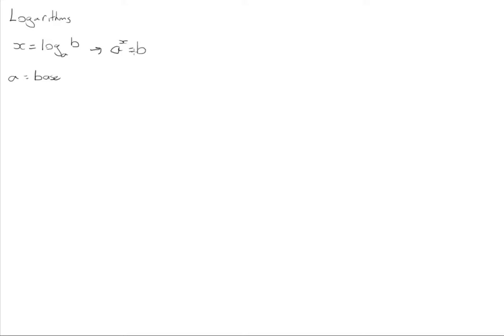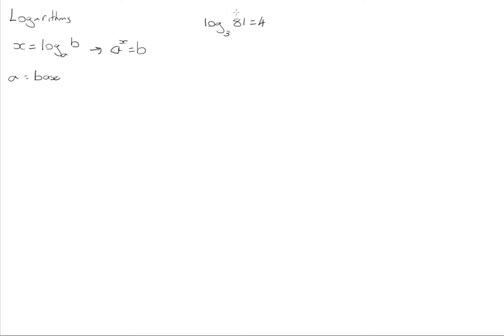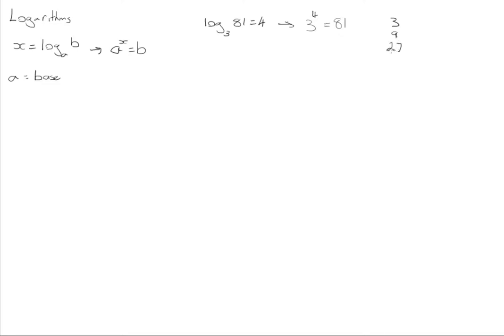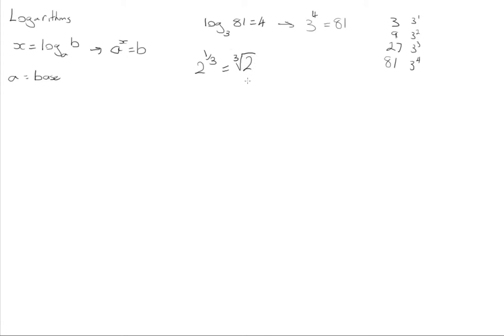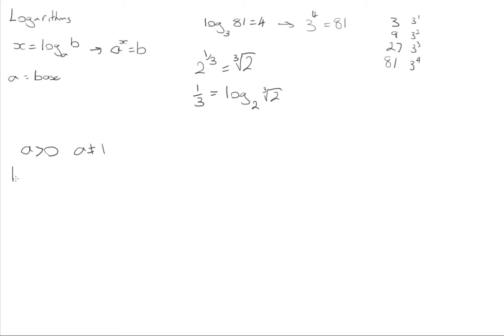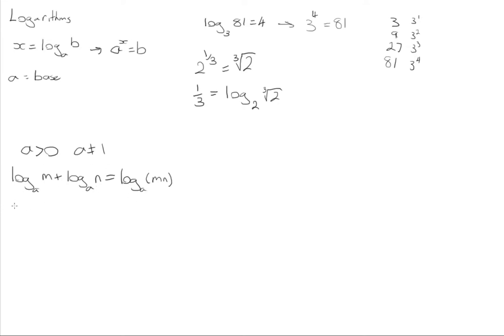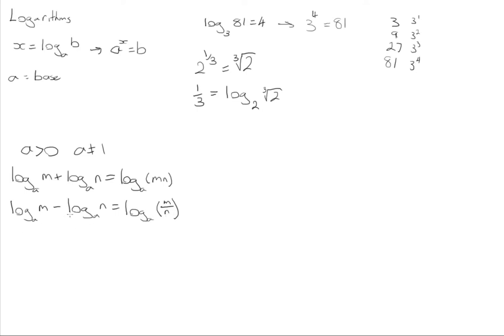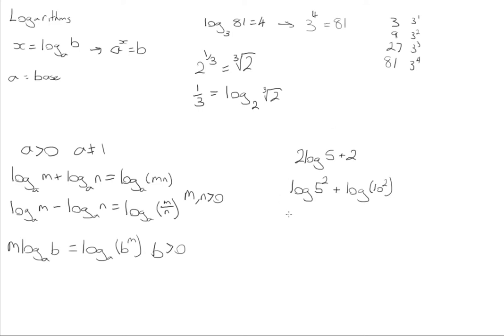4-1a Logarithms and Logarithm Laws